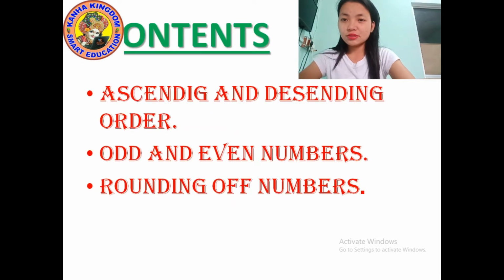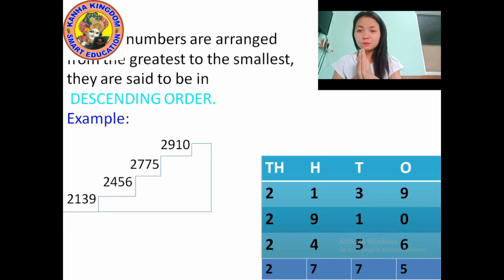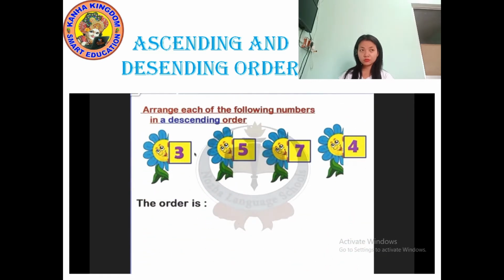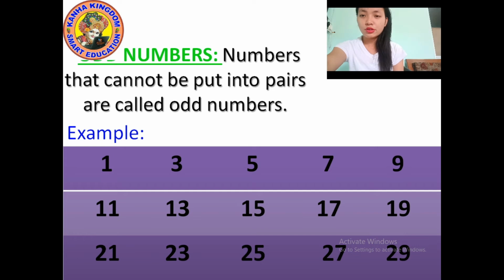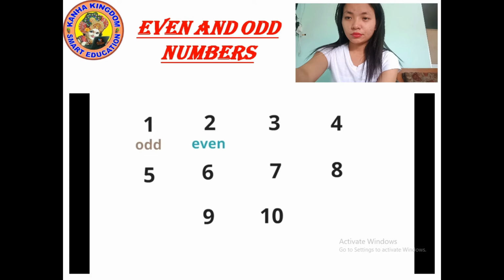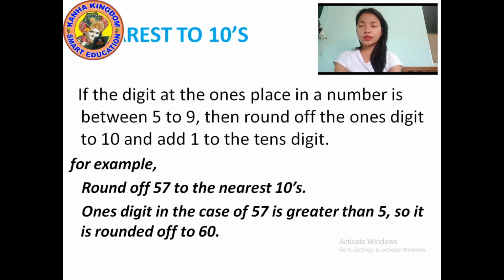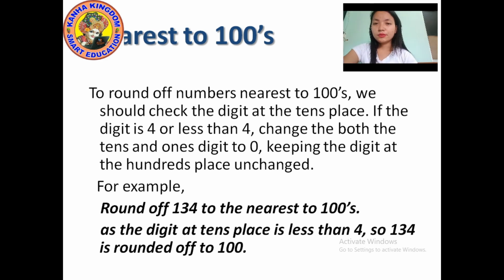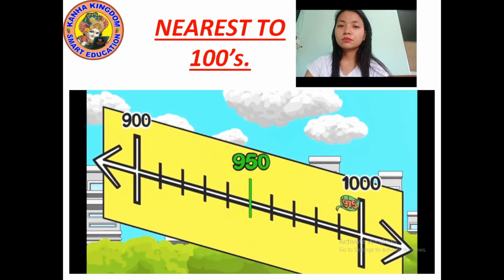MATHS THIRD NUMBER UP TO 1000